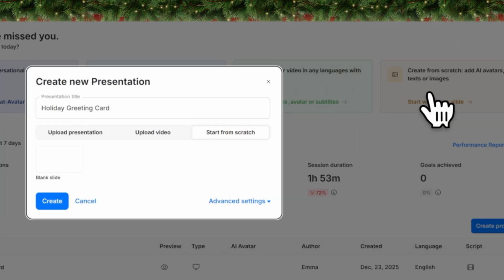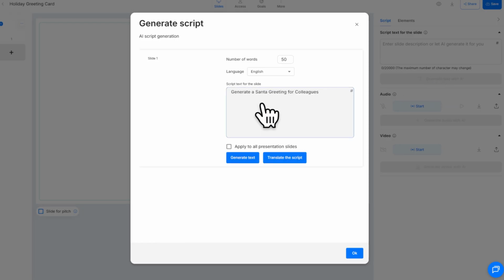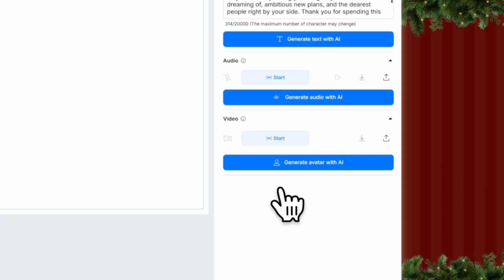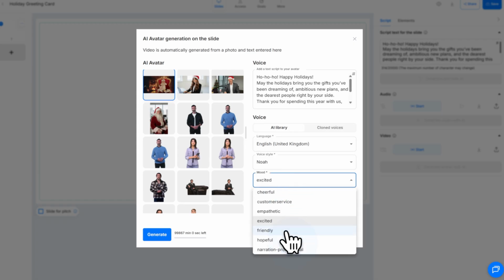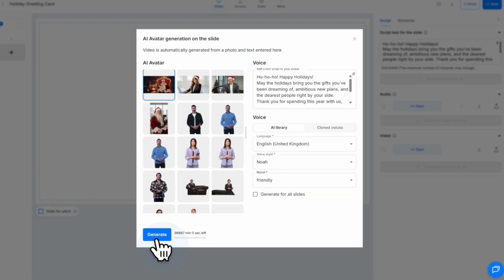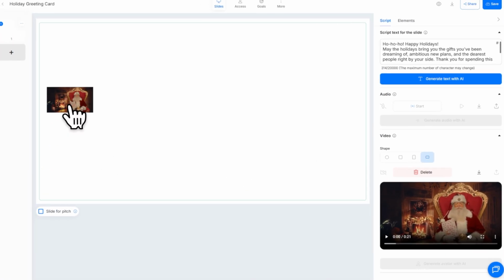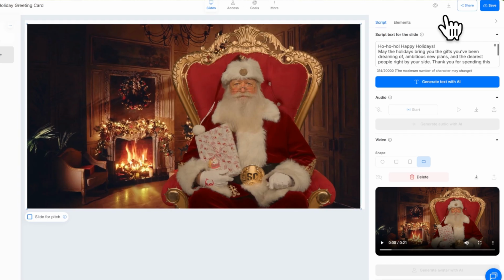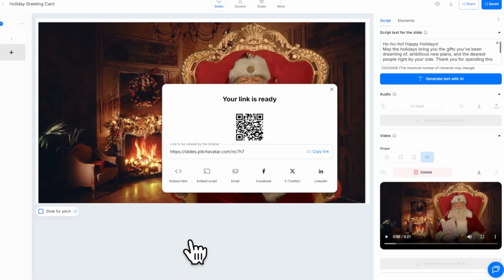🎄 Make AI Christmas Greetings in Under a Minute 🎅✨ | Tutorial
Surprise your family, friends, and colleagues with festive AI videos — polished, multilingual, and on‑brand.

Two ways to create:
🎅 Use ready‑made AI Santa templates — add your message, pick a voice & language.
🧑‍🎄 Or become Santa yourself — upload a photo, clone your voice, and deliver holiday cheer.

• Personalize greetings at scale for clients & teams
• Multilingual delivery for global audiences
• Brand‑safe, fast, no editing skills needed

🔔 Spread joy in minutes and sign off your year with memorable AI Christmas greetings.